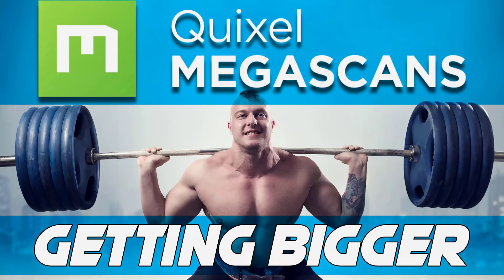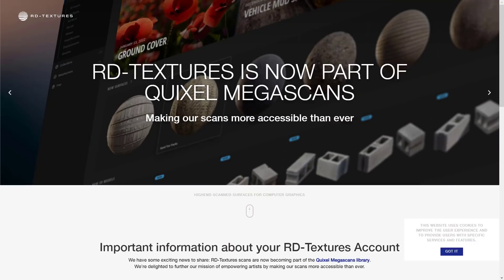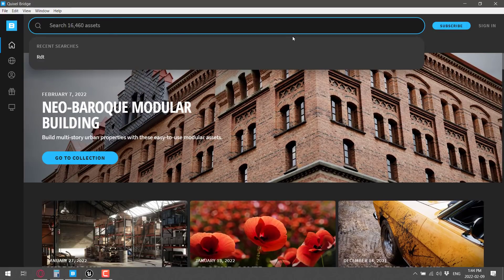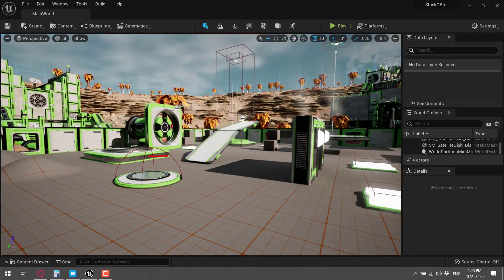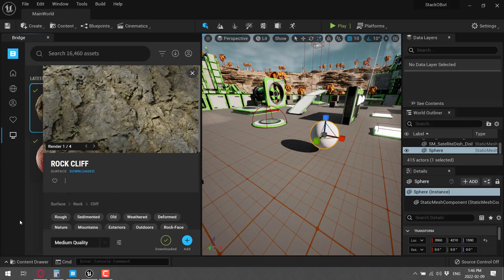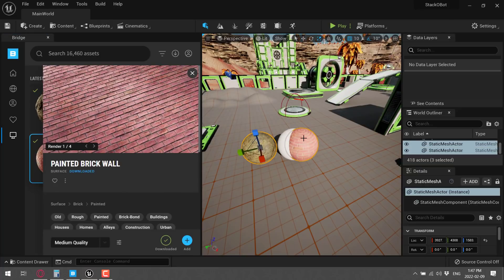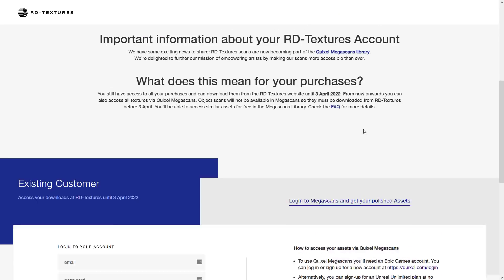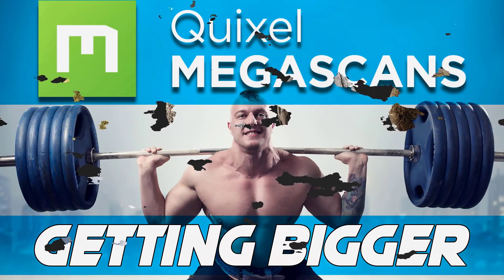Quixel Megascans Gets An Upgrade -- It's Over 9000!!! Actually 16,460...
Epic Games owned Quixel Megascans recently acquired RD-Textures and their library of textures and scans has now been integrated into the Megascans library.  This means Unreal Engine users now have a huge addition of high quality textures they can use for free in their games.  Other engines and earlier versions than UE5 can also access the textures using Quixel bridge, a free application.